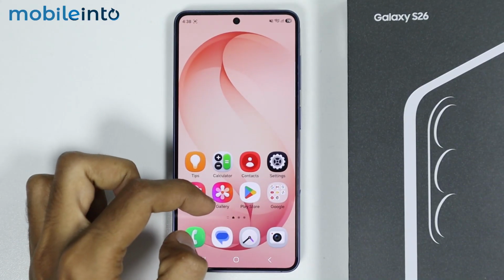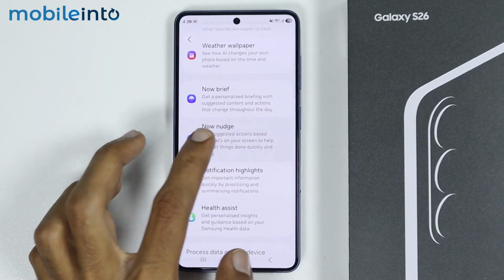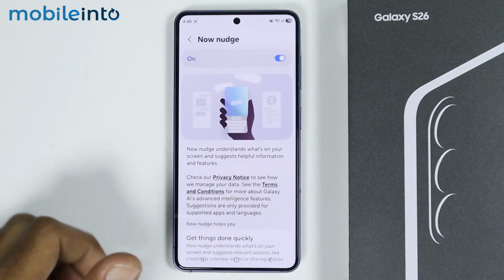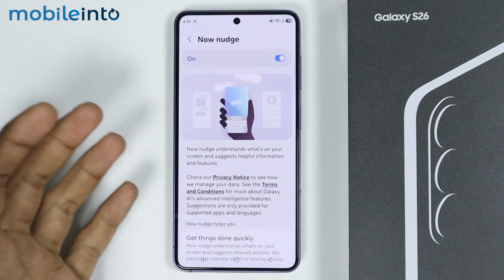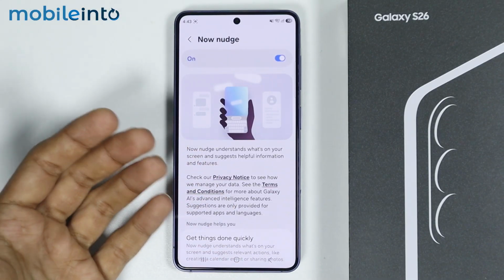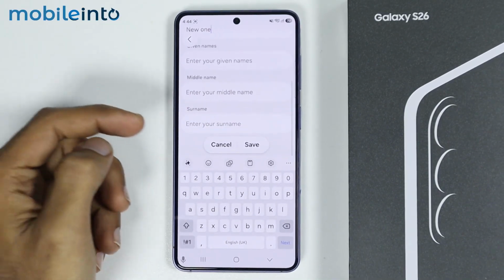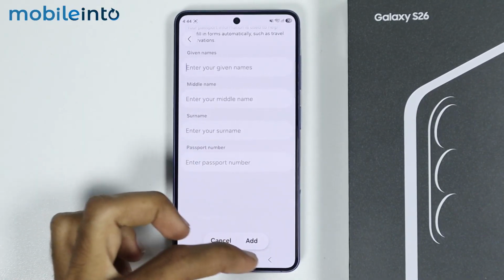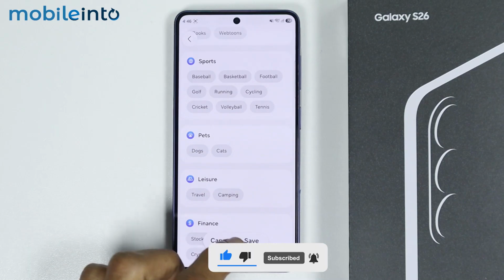Use NOW Nudge for Proactive Task Management on Samsung Galaxy S26 / S26 Ultra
In this video, we will learn how to use Now Nudge for proactive tasks on Samsung Galaxy S26 / S26 Plus / S26 Ultra. If you want to check the usage of Now Nudge for proactive task management on Samsung Galaxy S26 / S26 Plus / S26 Ultra, follow these steps.